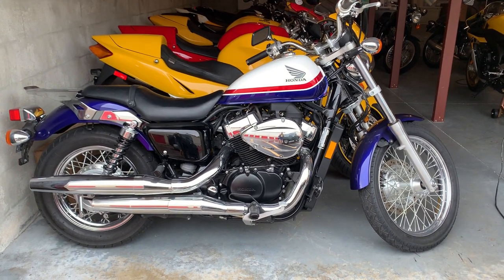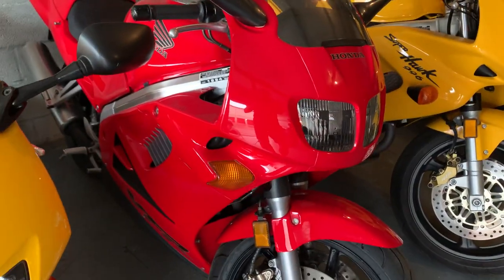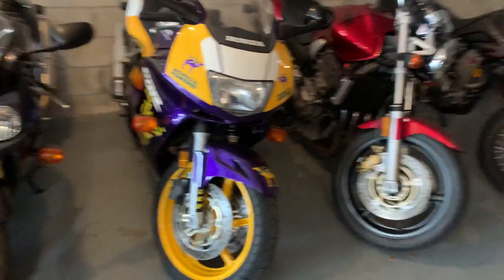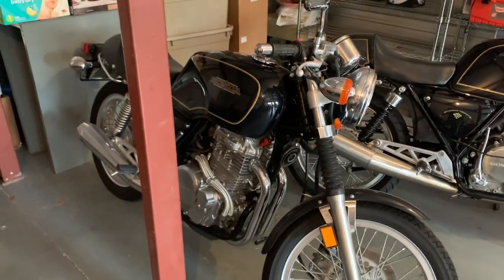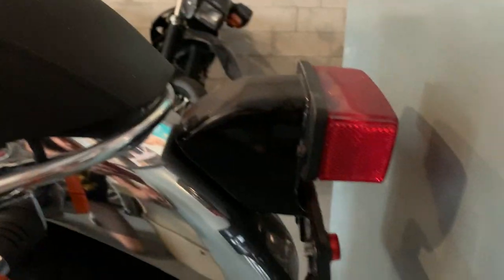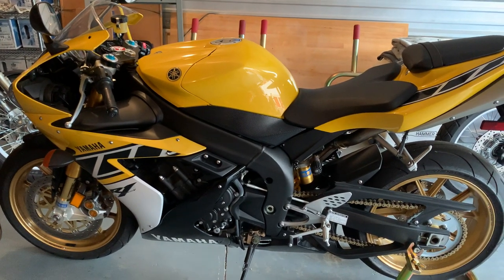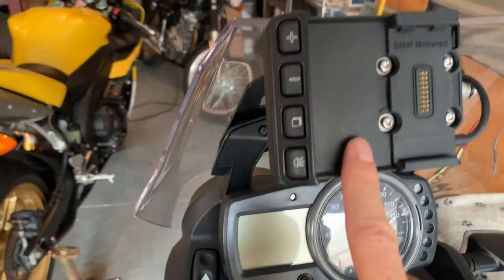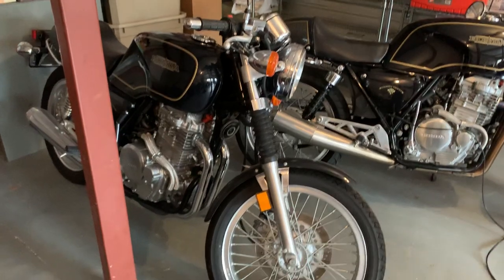What’s in your garage?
Motorcycles have always been my passion since I was a little boy. The stable does change over time but here is what I’m currently riding.